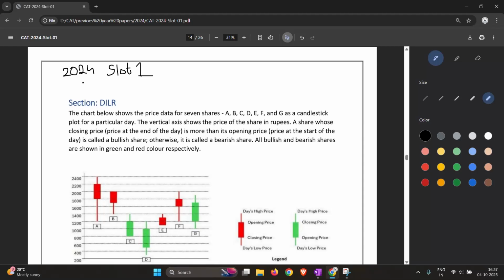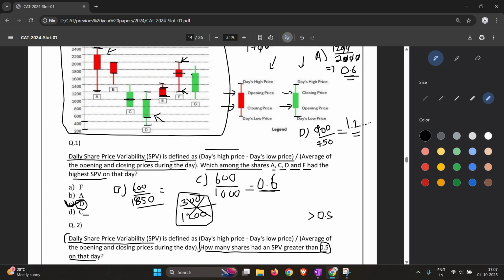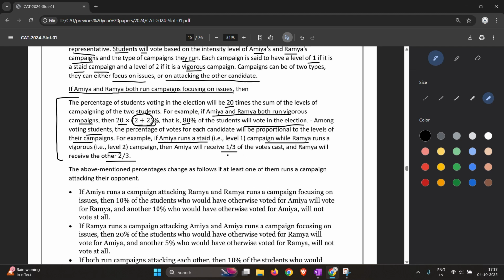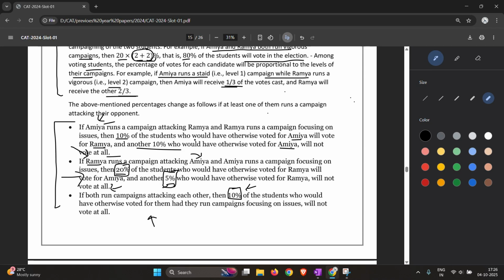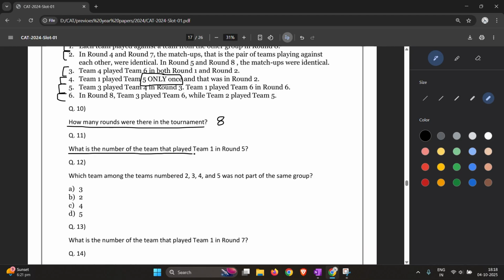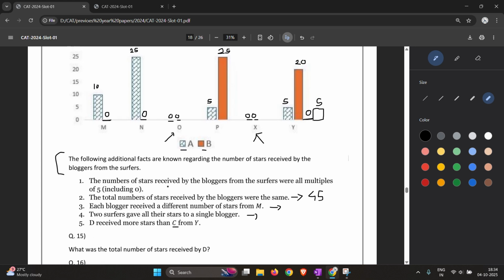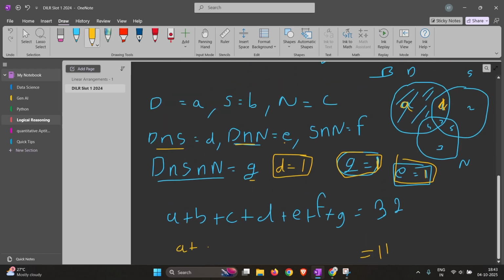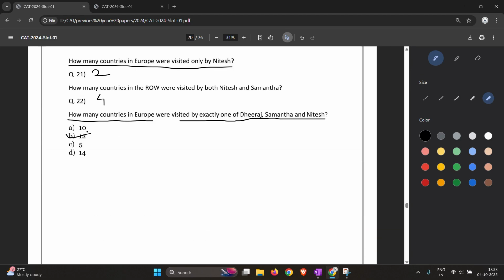2024 Slot 1 DILR Paper with answers explained | CAT Solved Papers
In this video, I solve the CAT 2024 Slot 1 DILR (Data Interpretation & Logical Reasoning) section in detail. We go beyond just the answers — I explain how to analyze each set, identify the easiest questions first, and apply smart solving techniques that can save valuable time in the exam.

If you’re preparing for CAT 2025, this video will help you understand:
How to select the right DILR sets under time pressure
Step-by-step reasoning and calculation shortcuts
Common trap questions and how to avoid them
Effective data visualization and logical frameworks for solving complex sets

By the end, you’ll know how to tackle the DILR section with clarity, confidence, and speed — just like top CAT scorers do!